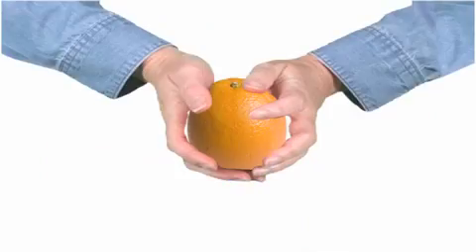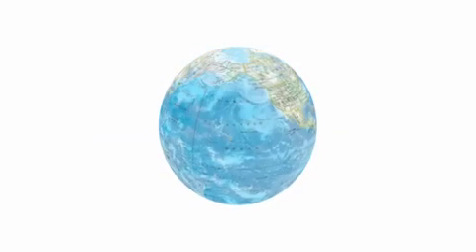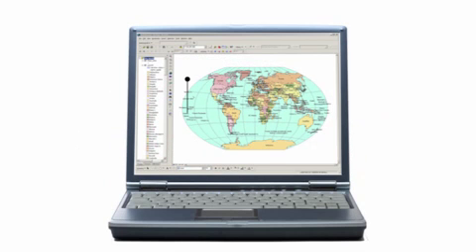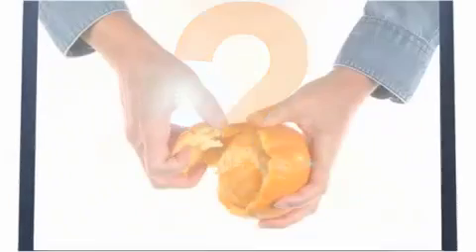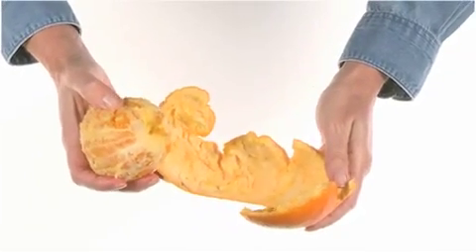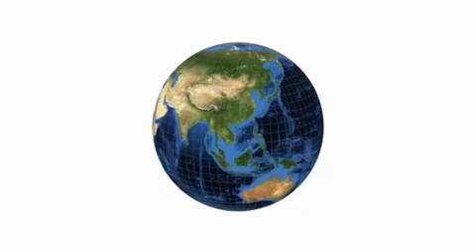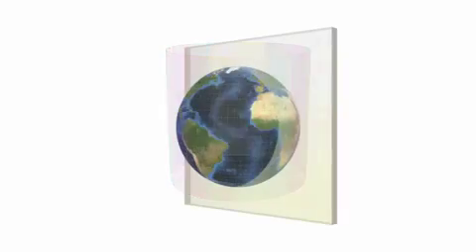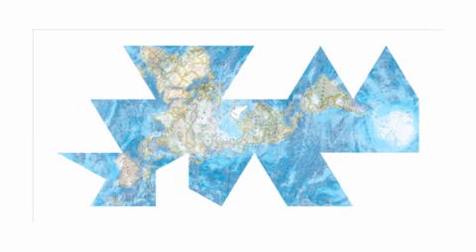Map Projections - Updated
This video describes what map projections are, and how the Earth can be represented using map projections within a GIS.